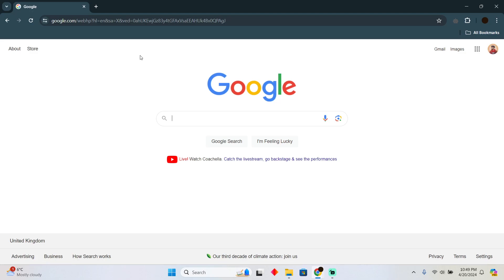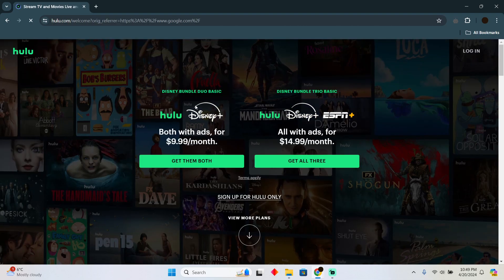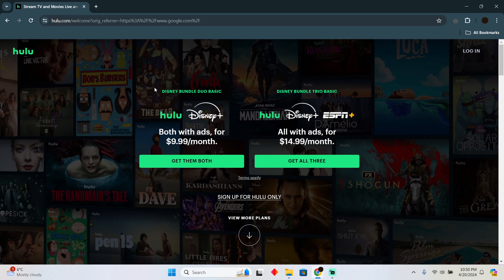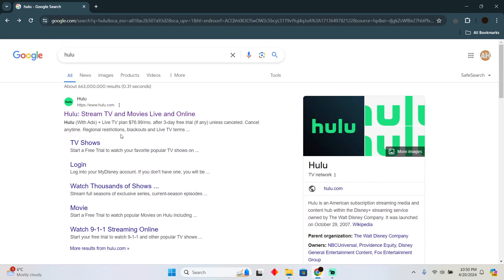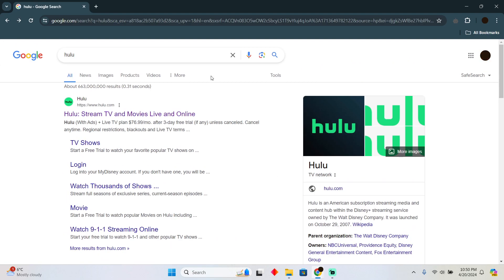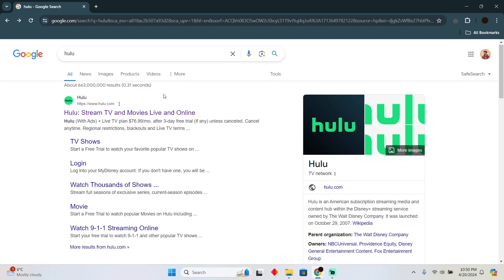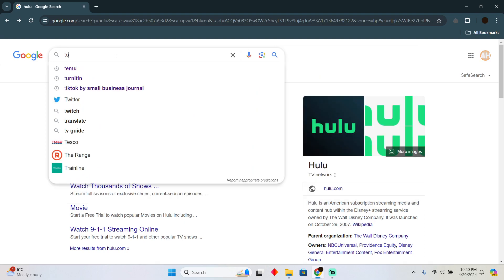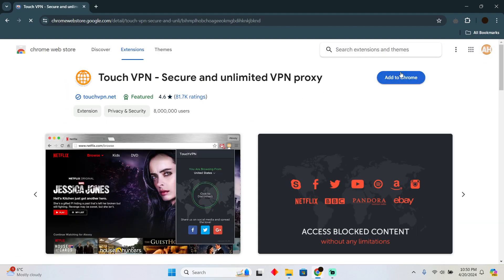HOW TO FIX HULU IS NOT AVAILABLE IN YOUR REGION 2025! (FULL GUIDE)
Are you facing the frustrating "Hulu is Not Available in Your Region" error message and unable to access your favorite shows and movies? Don't worry, you're not alone. In this video, we'll provide you with a comprehensive troubleshooting guide to help you resolve this issue and get back to streaming your favorite content on Hulu in 2025.

0:00 INTRO
0:06 TUTORIAL